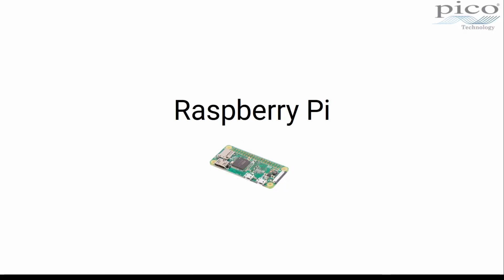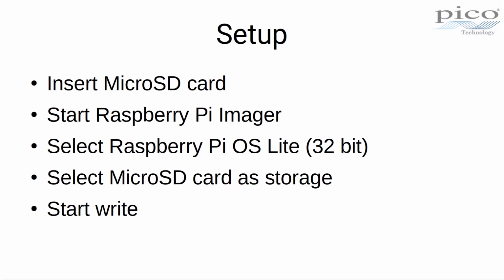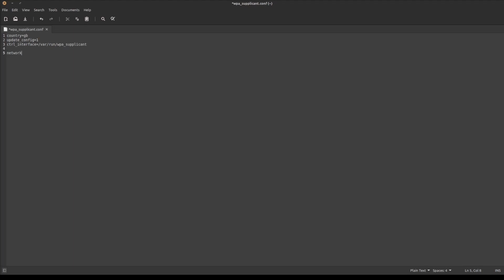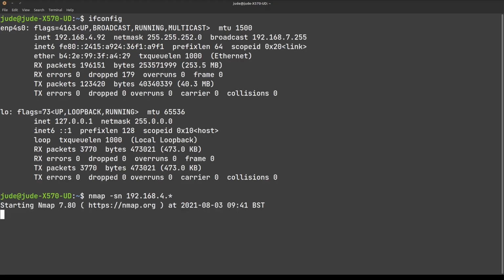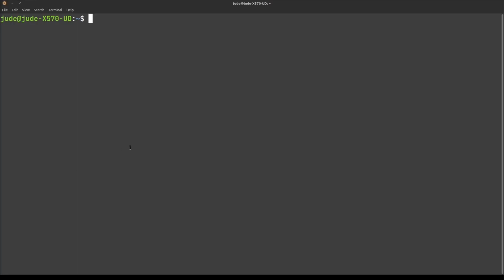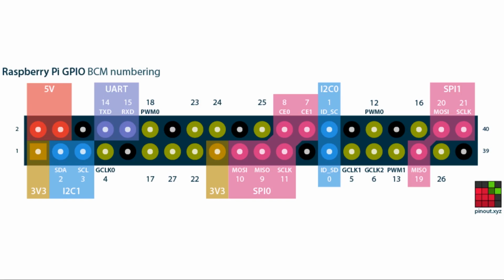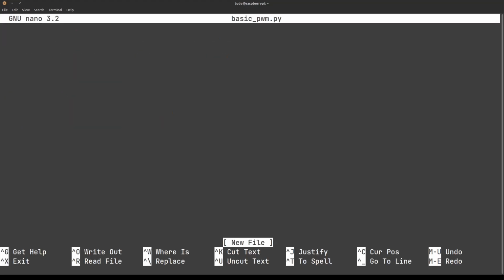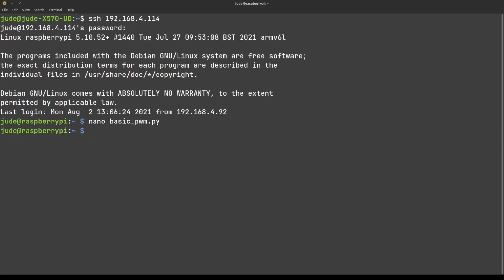Using Python programming to generate waveforms on Raspberry Pi GPIO pins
How to use Python code to generate a pulse width modulation (PWM) signal on a GPIO-capable device (in this case a Raspberry Pi Zero W). Your program can set frequency and duty cycle. View and check the output signals using a PicoScope.